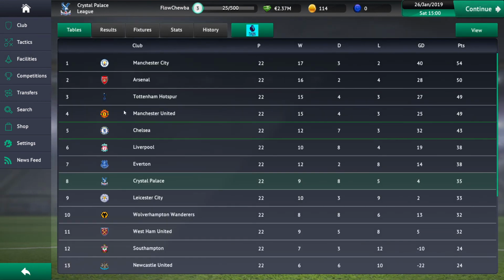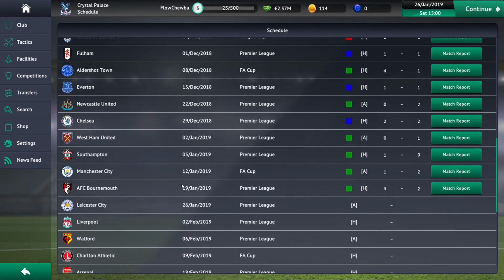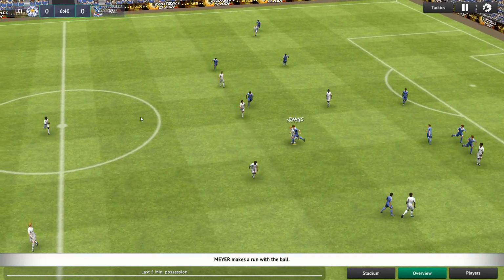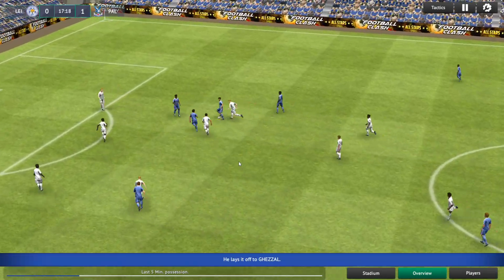Soccer Manager 2019 - ep8 New transfer signings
Soccer Manager 2019 - Crystal Palace